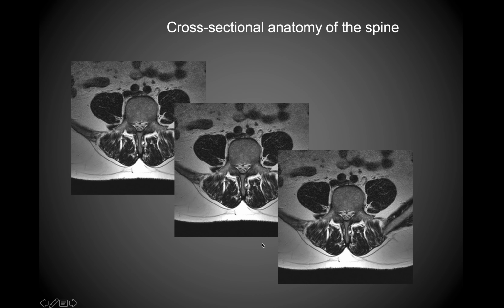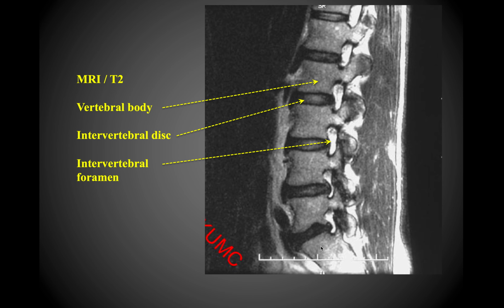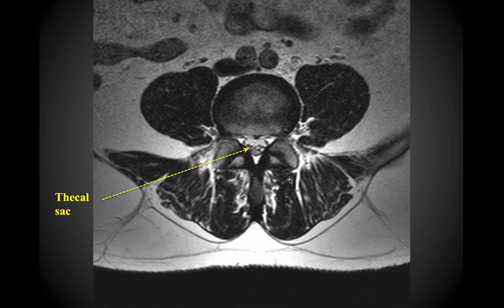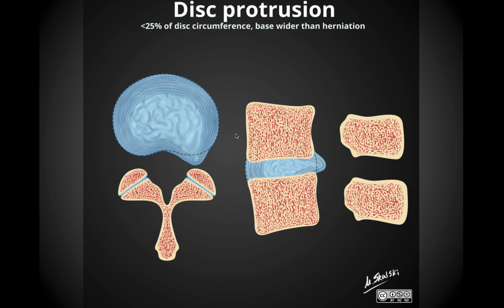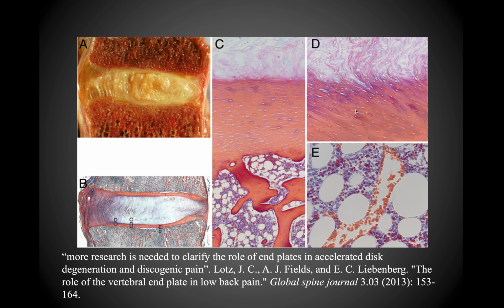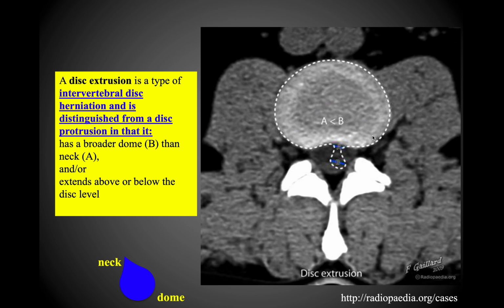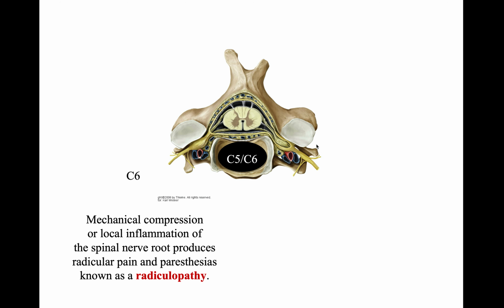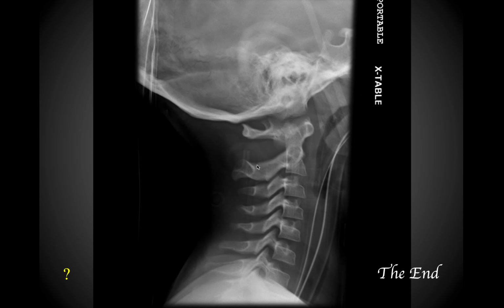Sectional MRI and CT Imaging of the Spine and Discs